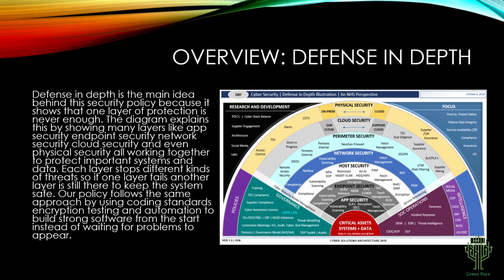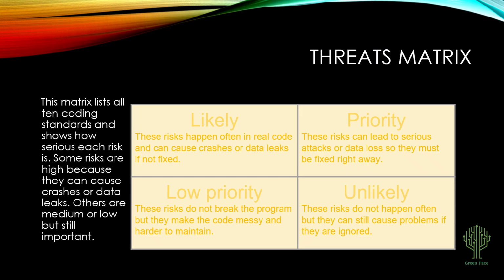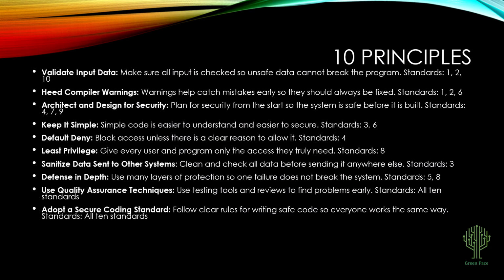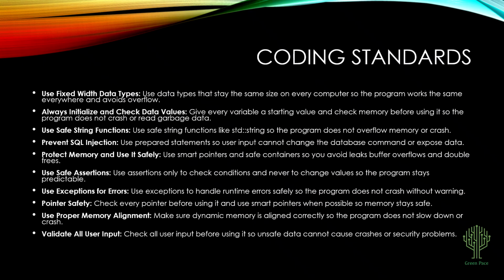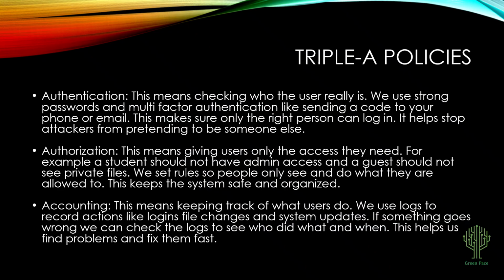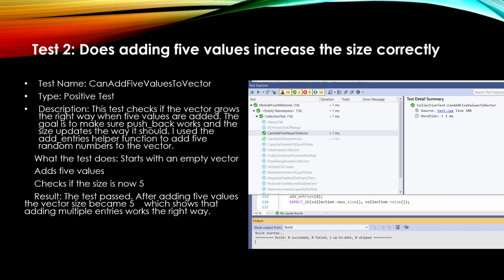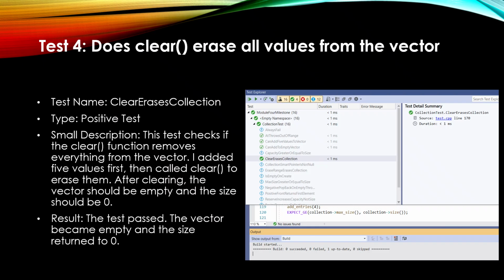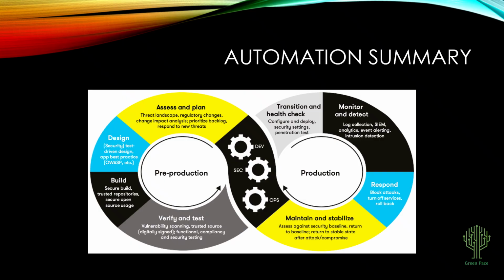CS 405 Project Two Presentation